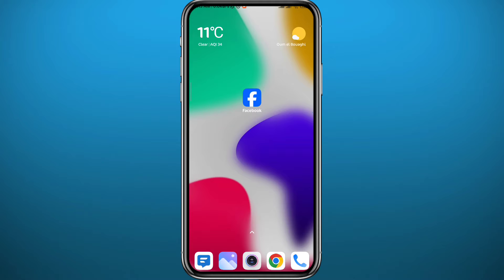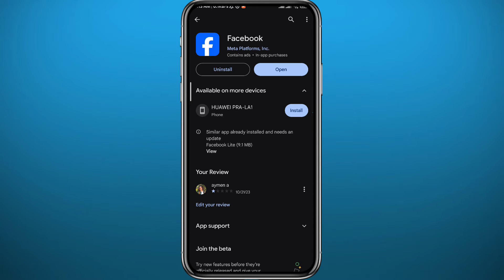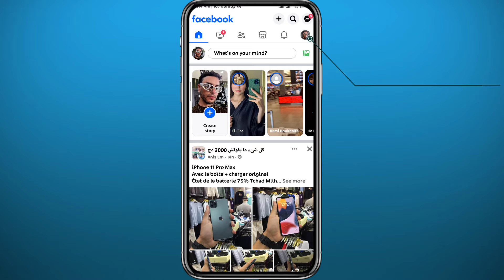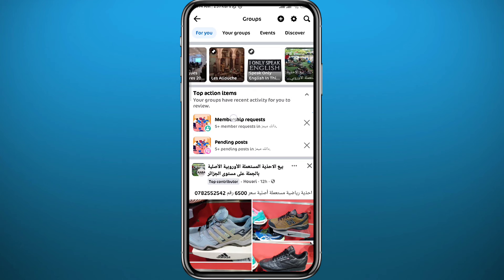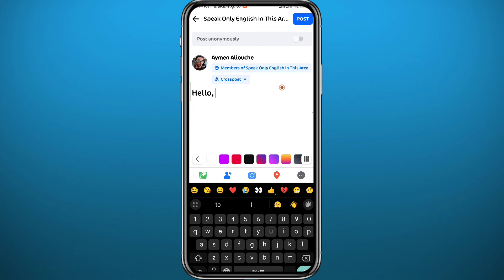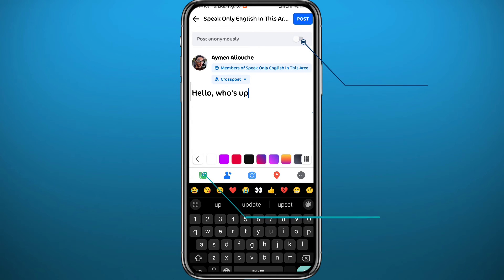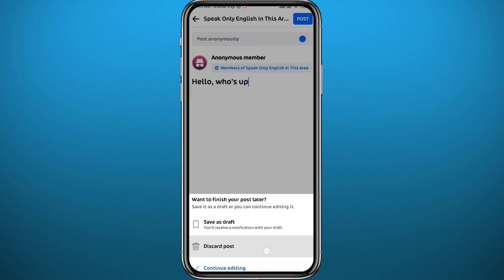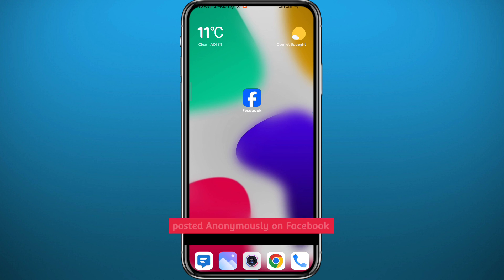How to Post in a Group on Facebook Anonymously (2024)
Do you want to know how to post in a group on Facebook anonymously? Then this is the video for you! I will show you how to turn on anonymous post option in Facebook group.

This is a step-by-step tutorial on how to post anonymously on Facebook group in 2024. You can learn how do i post anonymously in a Facebook group, so don't worry.